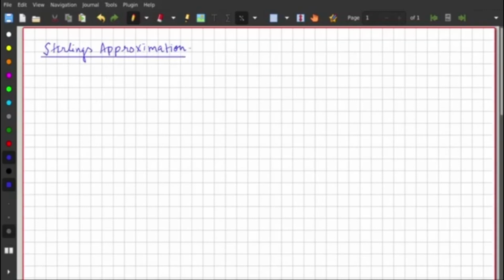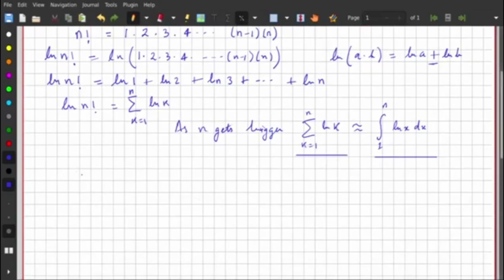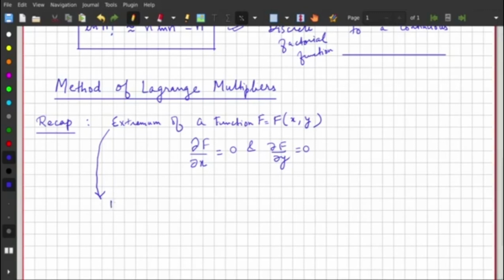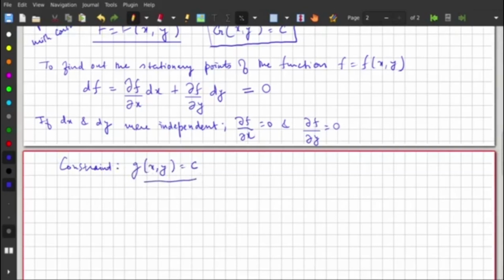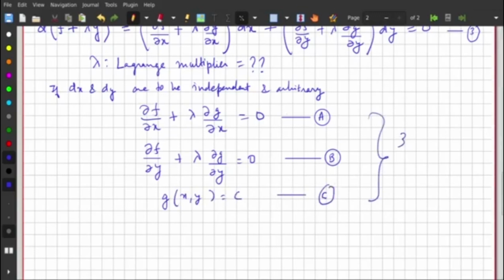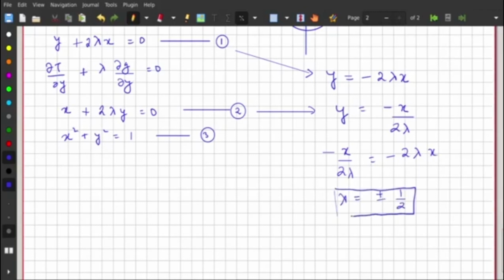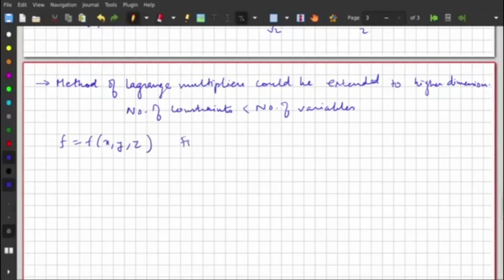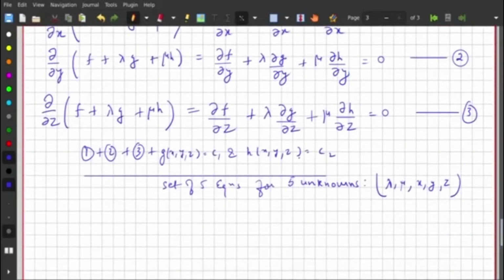Lec 10: Supplementary Video 2 Stirling Approximation and Lagrange Multipliers